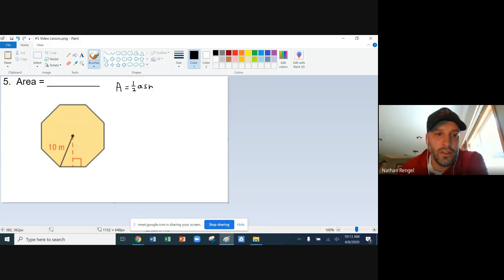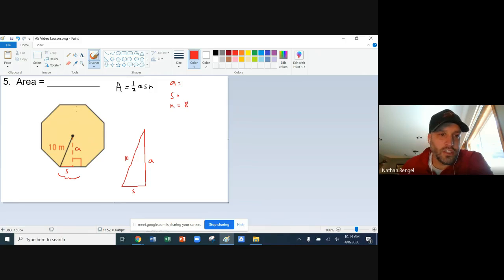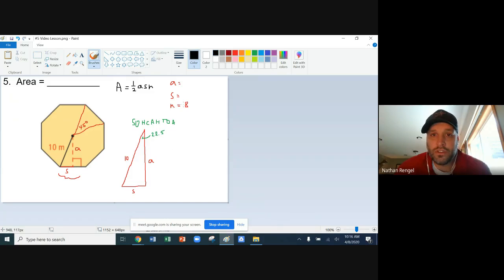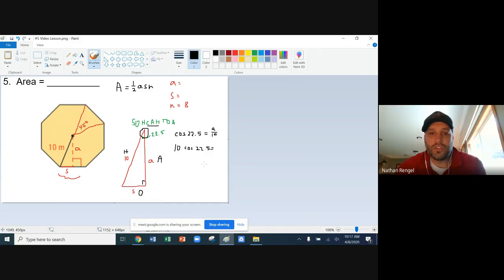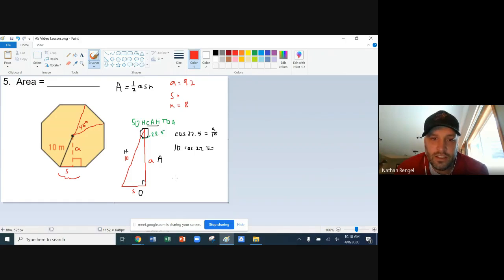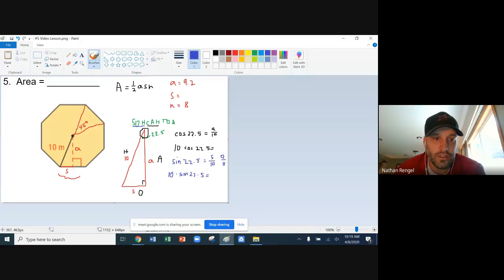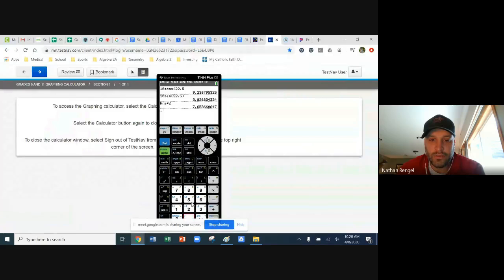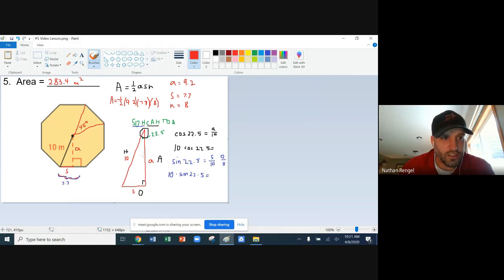Geometry Help 10.5 #5